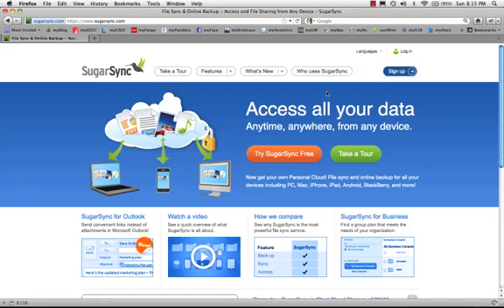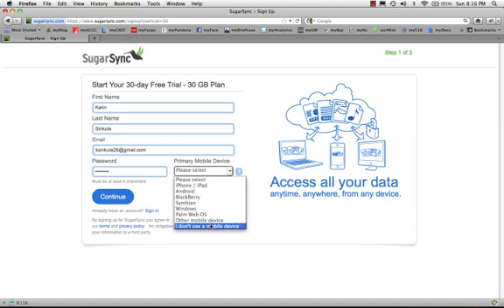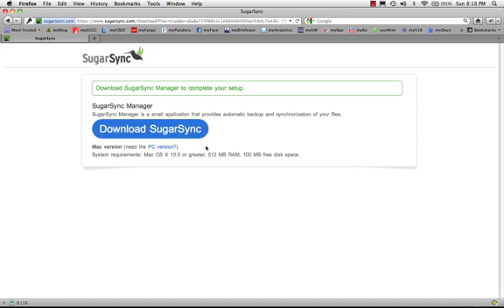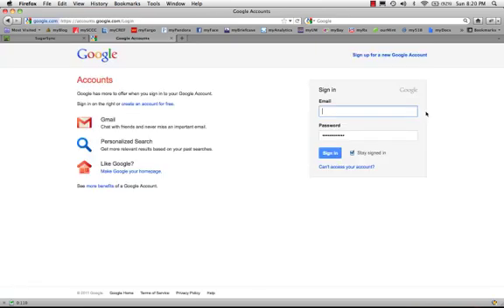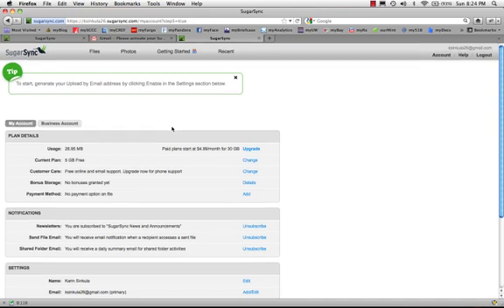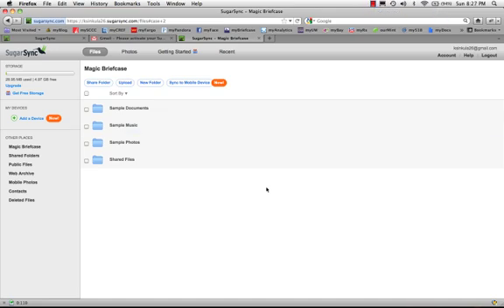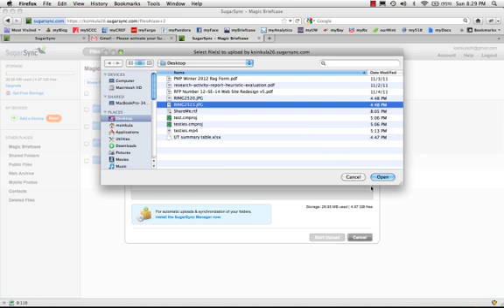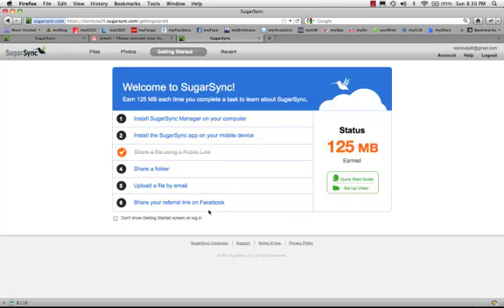Usability Testing of SugarSync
The user would like to set up a SugarSync account to share a large file with a team member for a class project. The user does not feel comfortable entering credit card information and has no immediate need for larger than 5GB of storage. The computer the user is working on is not their own, so installing an application is not an option for them.